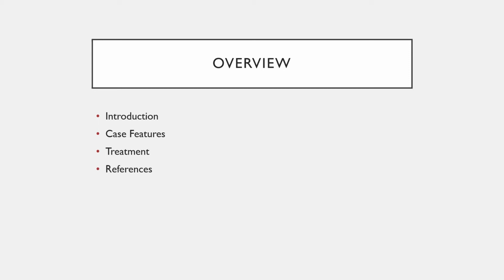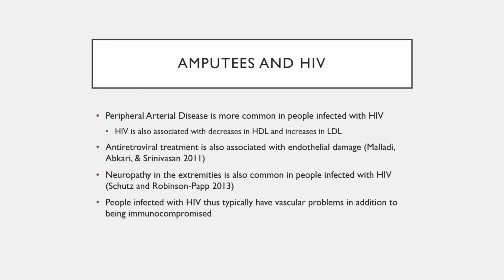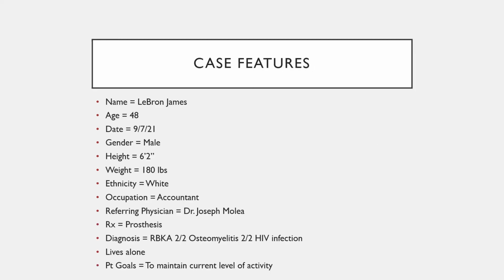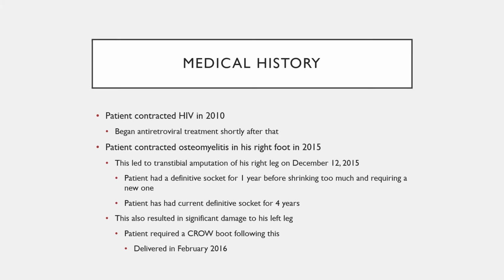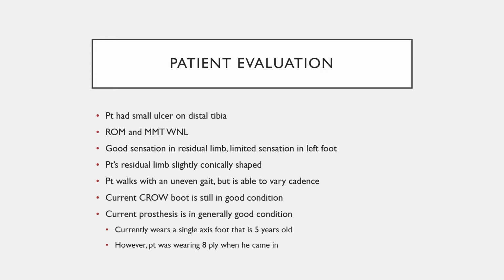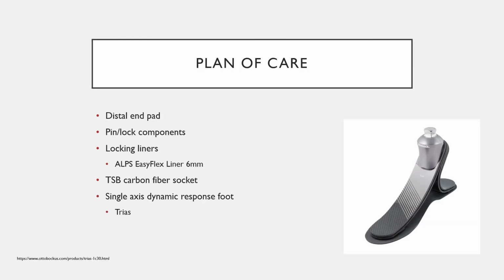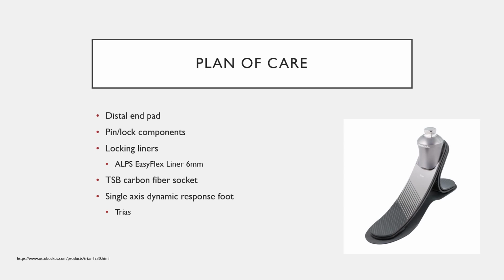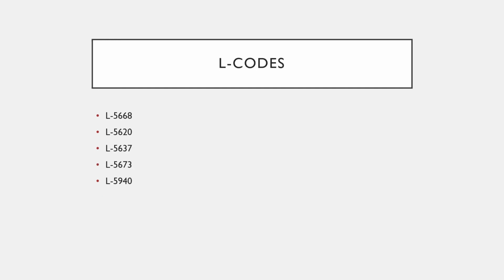Case Study clinical rotation